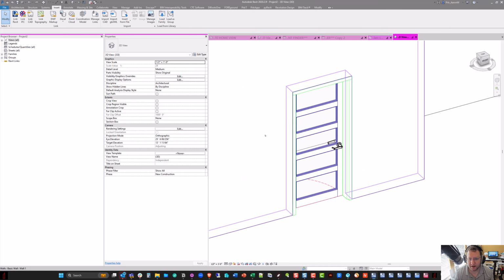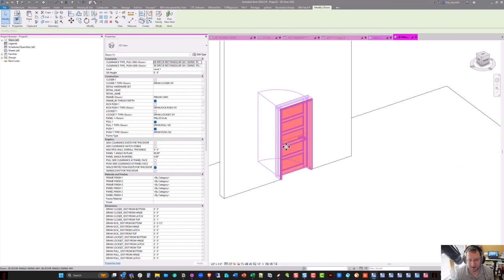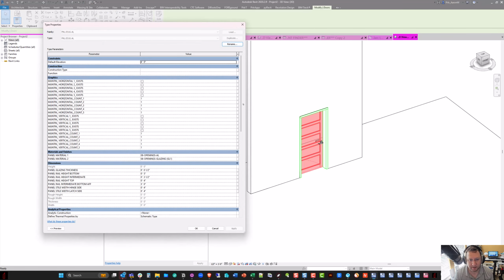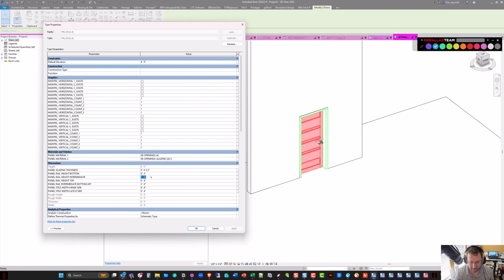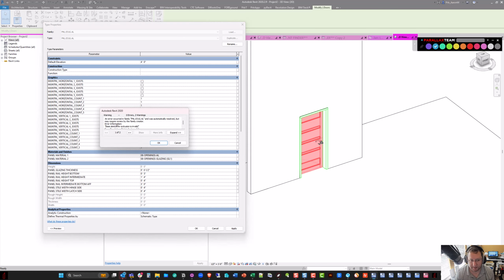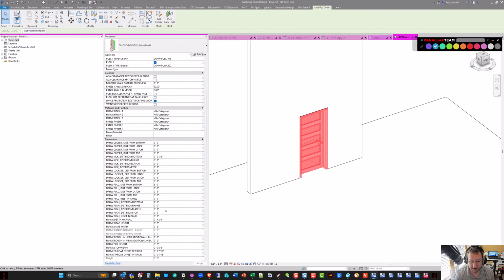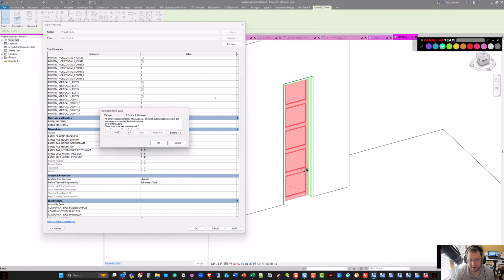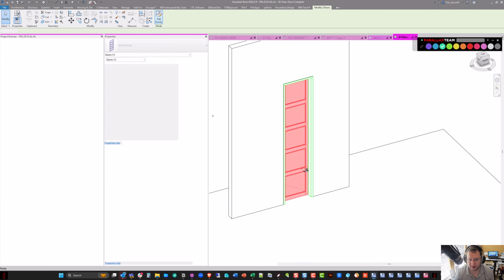Prlx Team- [Revit Behavior]- Shared Nested Default Parameters vs actual parameters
The default parameters in the family editor drive whether or not the family can successfully regenerate, within the project, even if the parameters in the project are sufficient for the family to be possible.